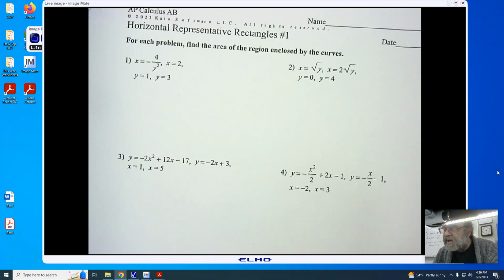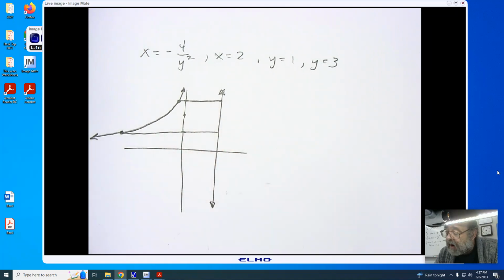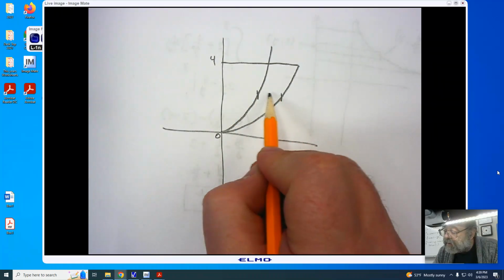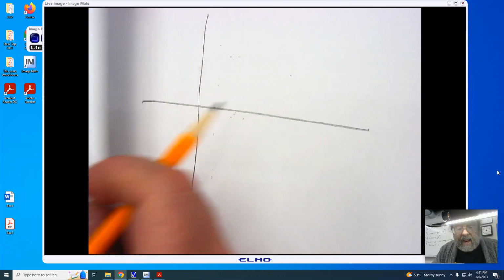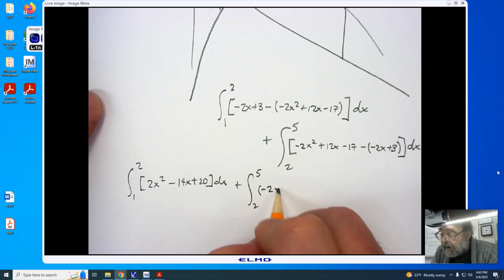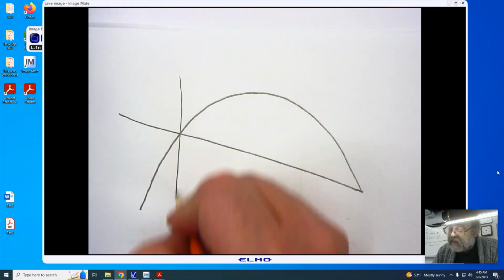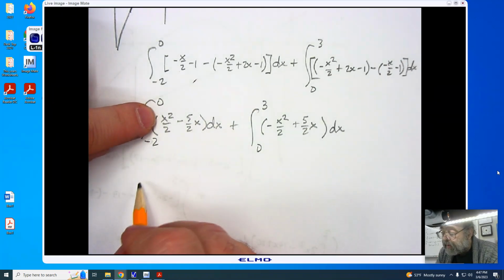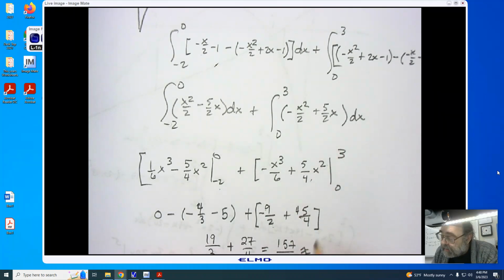Horizontal Representative Rectangles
In this video, I go over finding the areas between two curves when we have relation and then functions that have an intersection between a and b.